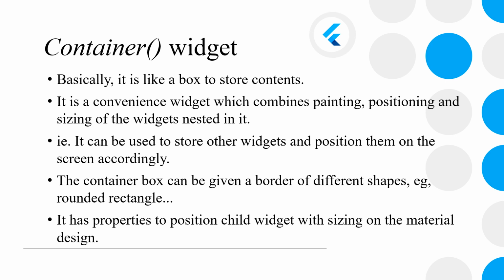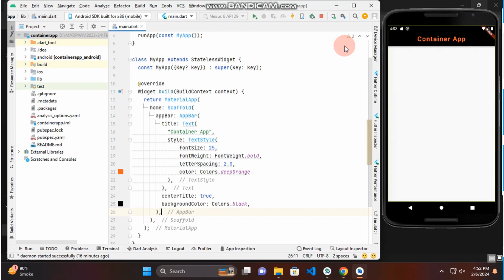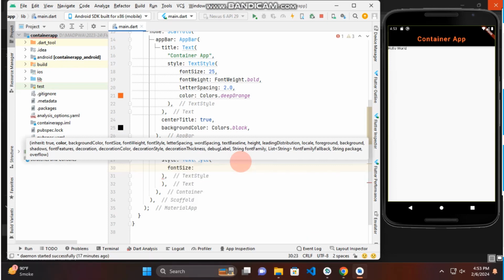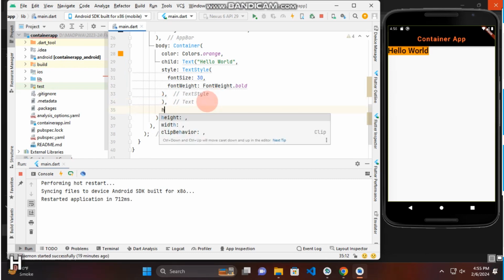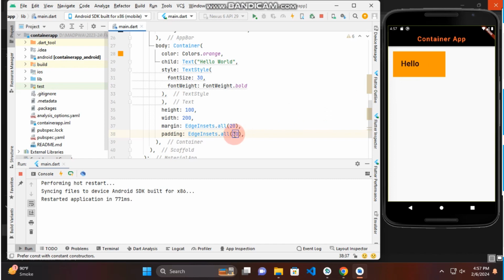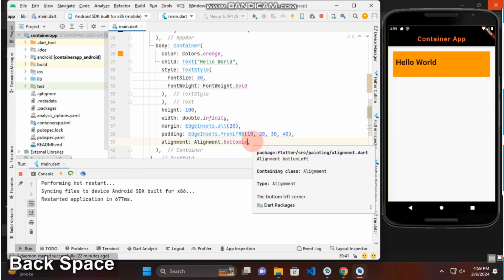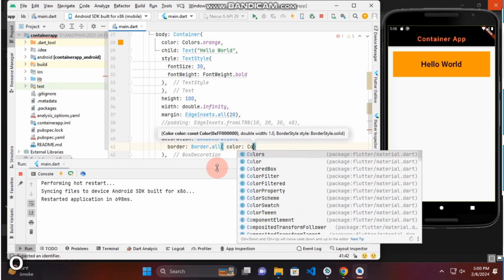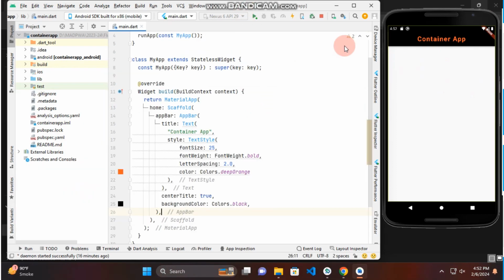07- Container widget in Flutter App development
how to create Container box and use it in the mobile App using Flutter Framework